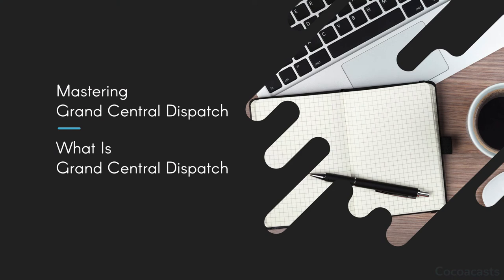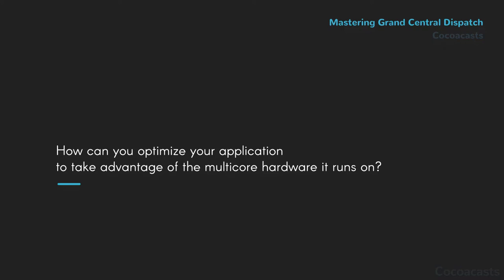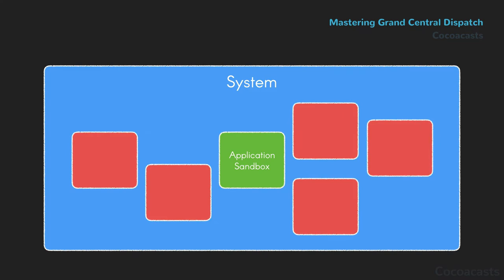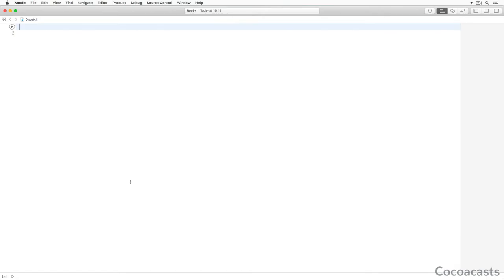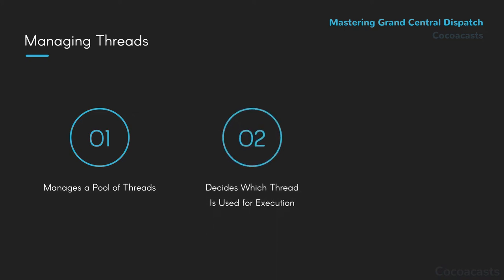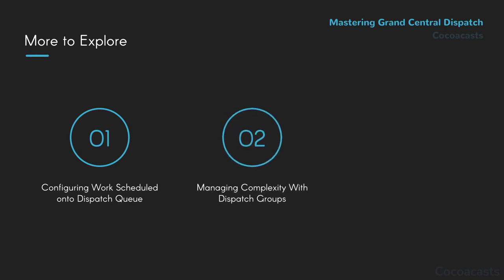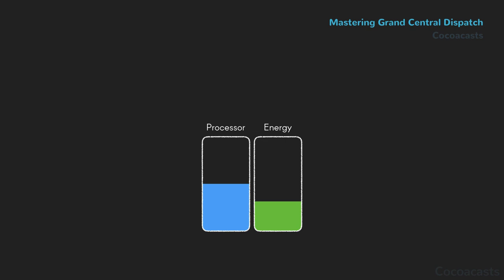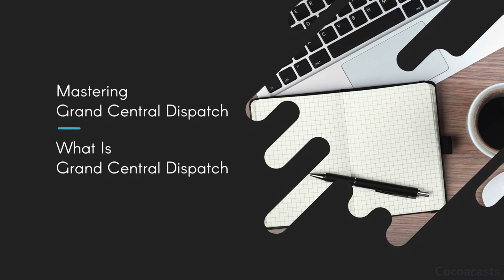Mastering Grand Central Dispatch: What Is Grand Central Dispatch?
You've probably heard about Grand Central Dispatch and chances are that you've used it in some of your projects. This series takes a close look at Grand Central Dispatch. Before exploring the API of Grand Central Dispatch, we find out what it is and what problem it solves.

What Is Grand Central Dispatch?
Before you start using Grand Central Dispatch, it's important that you become familiar with the underlying technology. What is Grand Central Dispatch? What problem does it solve? And why should you be using it?

Most modern computing devices are powered by capable, multicore processors. The availability of multiple cores allows these devices to execute work concurrently, that is, at the same time. That enables your phone to download a video in the background while keeping the user interface responsive.

Most applications support a wide range of devices. How can you optimize your application to take advantage of the multicore hardware it runs on? That's where Grand Central Dispatch comes into play.

Apple introduced Grand Central Dispatch almost ten years ago. It first made its appearance in Mac OS X Snow Leopard. Today, it's available on iOS, tvOS, macOS, and watchOS. Grand Central Dispatch makes it easier to write multithreaded code, regardless of the platform or device your application runs on.

Grand Central Dispatch is a technology that is designed to make the execution of tasks on multicore hardware performant and straightforward. It can do this because it operates at the system level. Your application operates in a sandbox, which means that it is unaware of other processes running on the system at the same time. Because Grand Central Dispatch operates at the system level, it has an accurate view of the processes that are running and the resources that are available.

By leveraging Grand Central Dispatch, your application doesn't need to know about the platform or device it runs on. It doesn't need to take other processes competing for the same resources into account. Grand Central Dispatch allows applications to schedule work for execution through an easy to use API. It's the task of Grand Central Dispatch to decide when and how the scheduled work is executed.